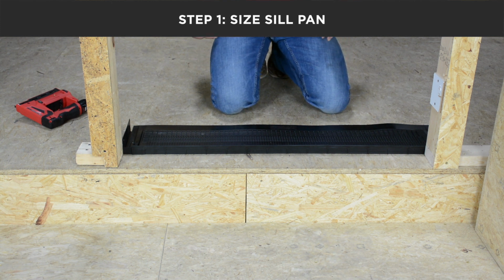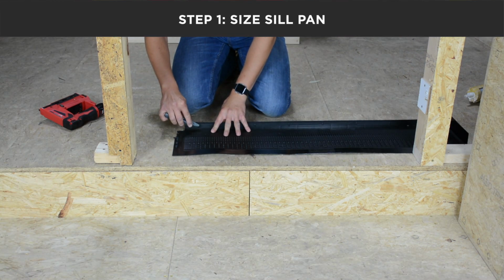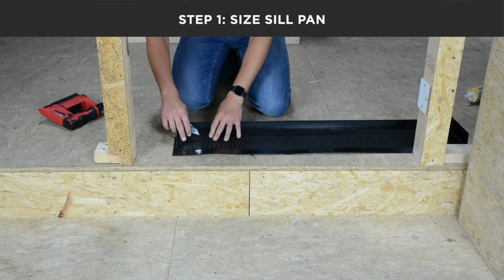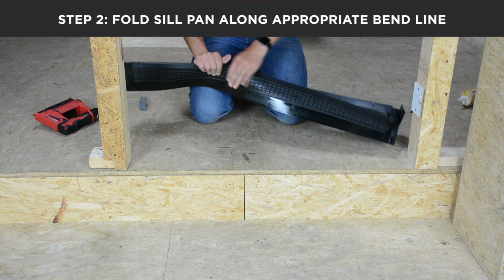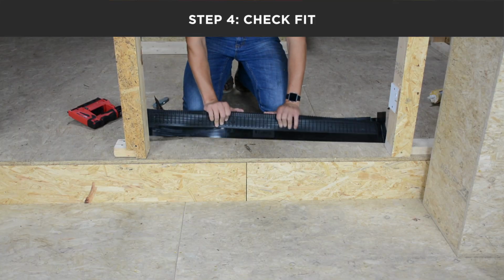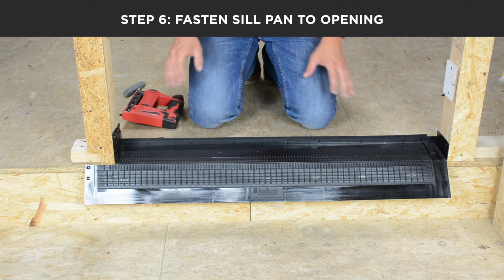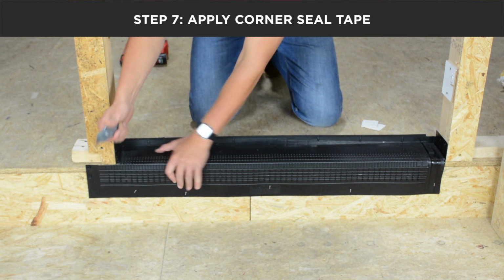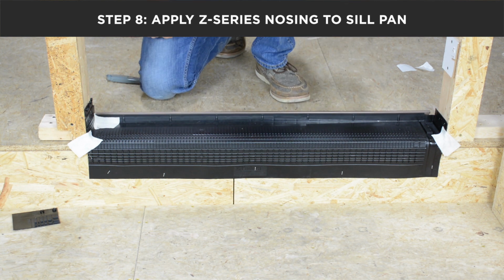DoorDIY: How to Install a Door Sill Pan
Whether you’re installing an entirely new exterior door system or replacing your threshold – don’t overlook the benefits of installing a sill pan. Installing a sloped sill pan will add vital protection against damaging leaks for your entryway while protecting your wallet from extensive, costly repairs down the line.

This video from Endura Products will take you step-by-step through the process of installing the VersaPan Universal Sloped Sill Pan. The universal option can be custom formed to fit just about any opening size and is a great option for most projects, with a flexible, easy-to-install construction and built-in measurement aids. Before installing, make sure that the previous threshold or door system has been removed, as the sill pan must be installed beneath the door sill.